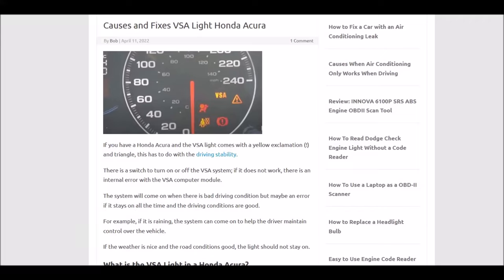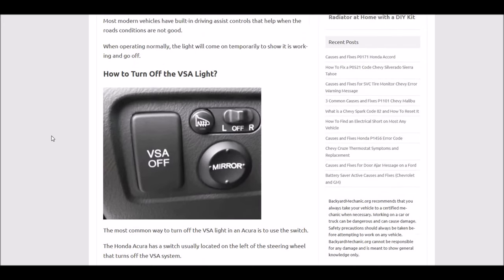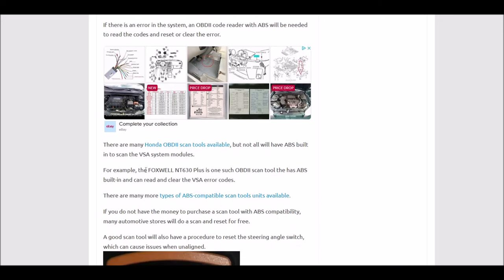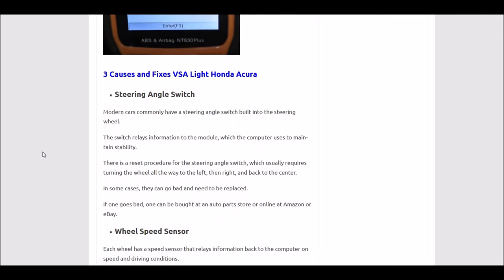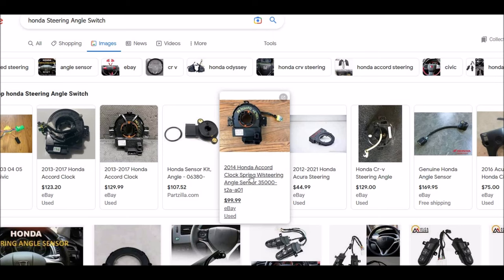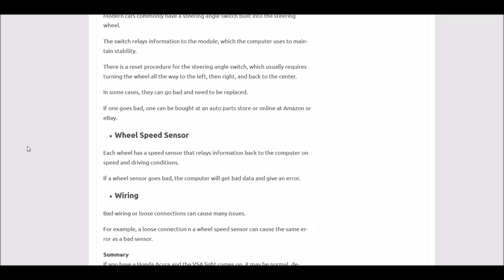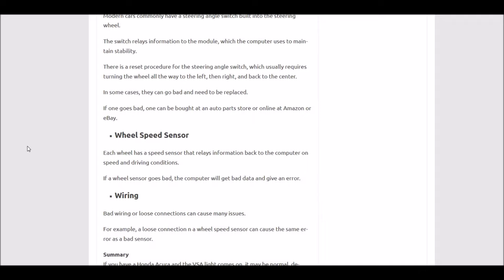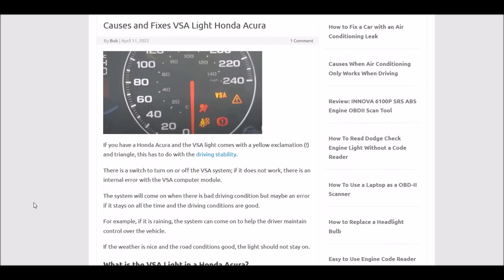Causes and Fixes Honda VSA light That Won’t go Off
Overview of the causes and fixes for Honda with a VDA light that will not shut off.
FOXWELL NT630 Plus OBD2 Scanner